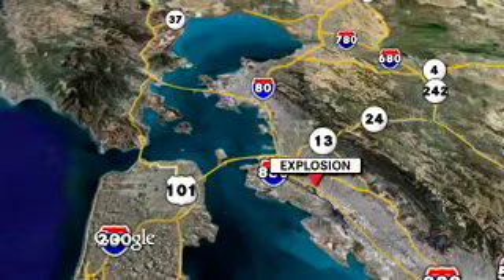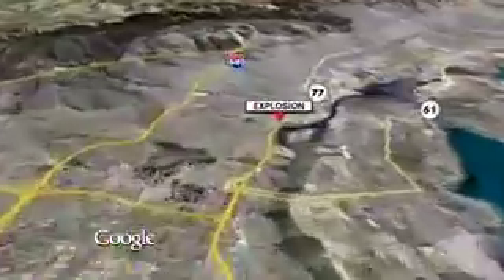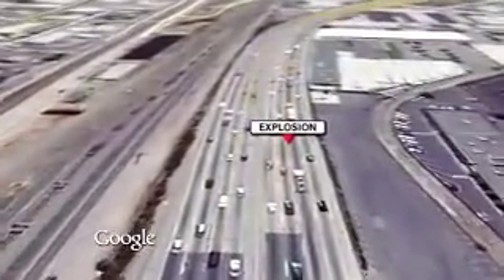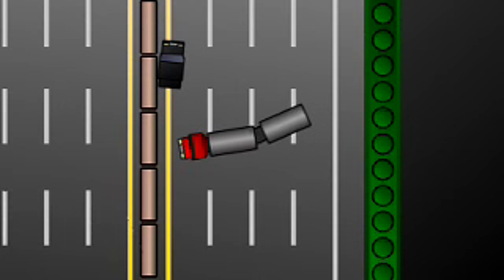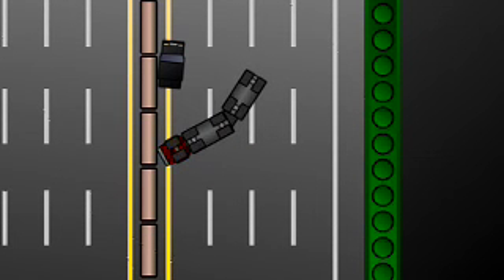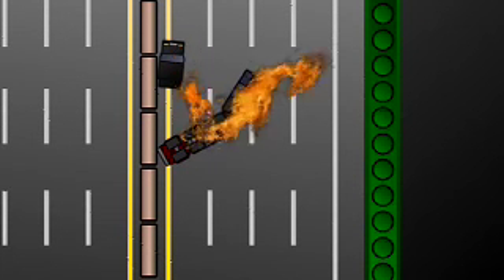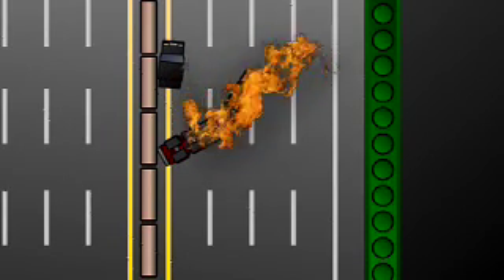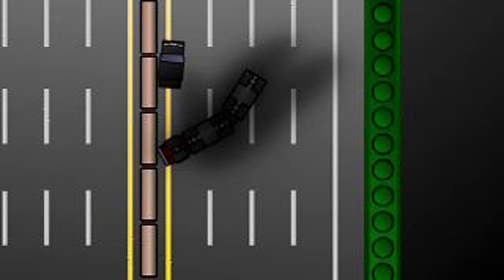Tanker explosion: A simulation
After an oil tanker explodes on the Nimitz Freeway in the early morning, we create an animation to show you exactly how it happened.